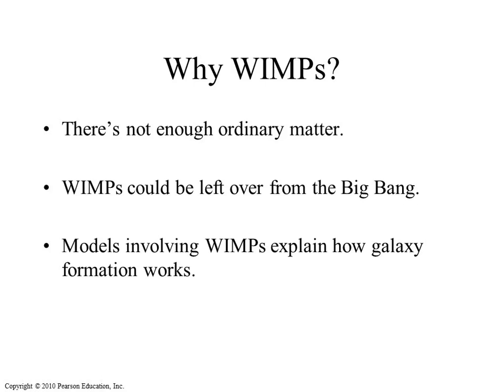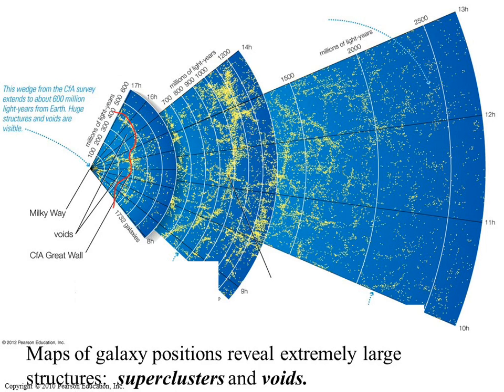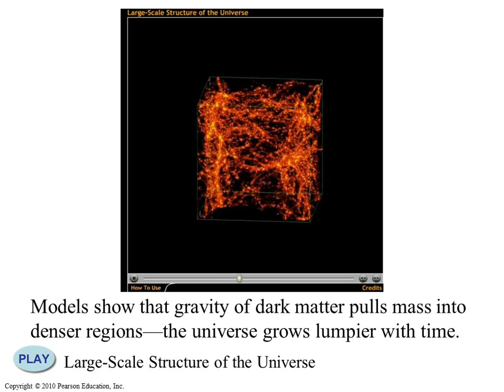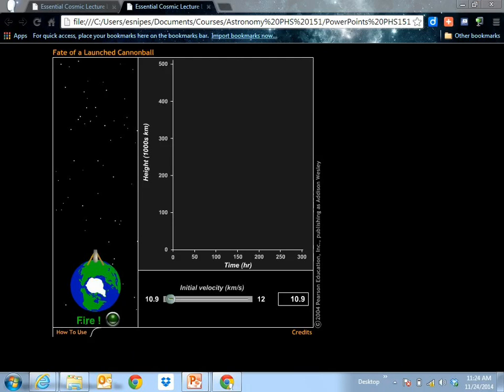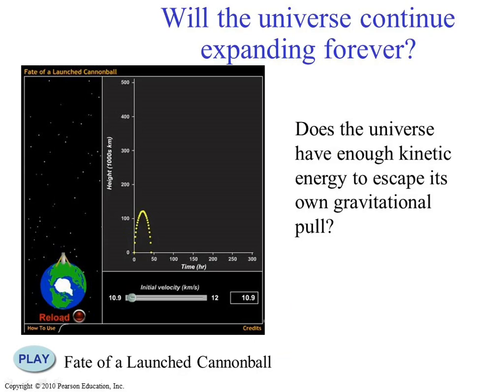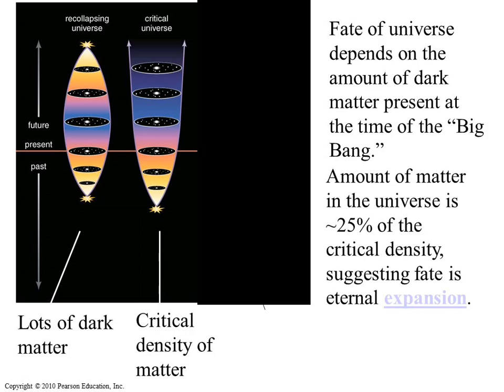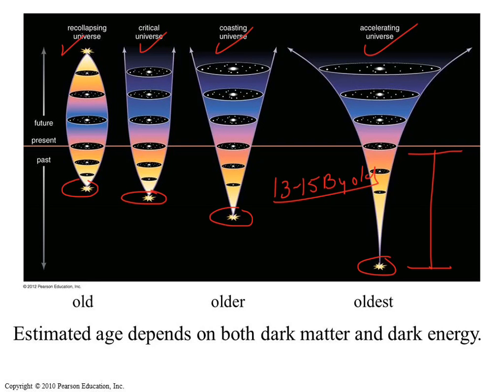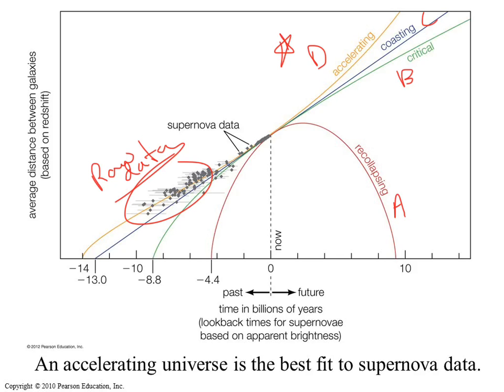PHS151 Finish Dark Matter Dark Energy